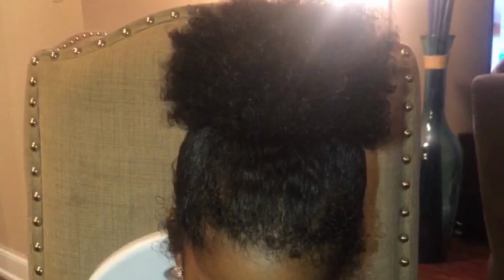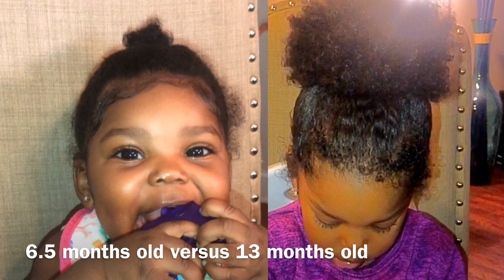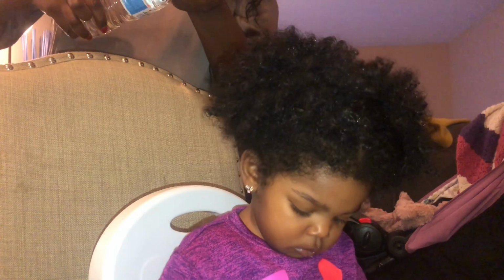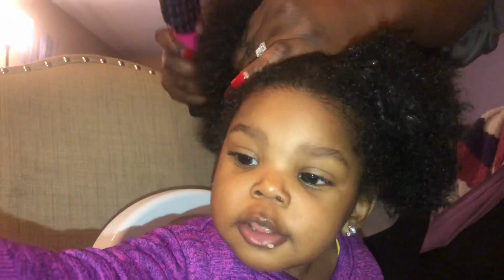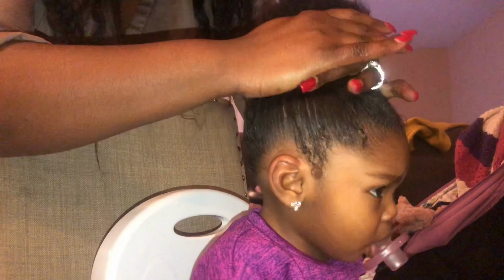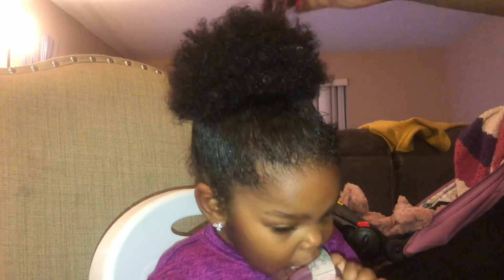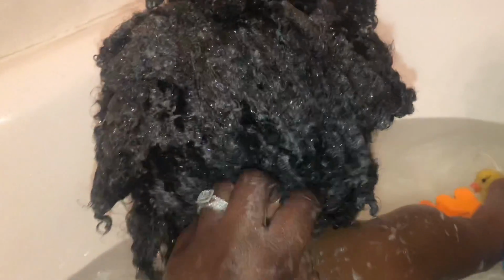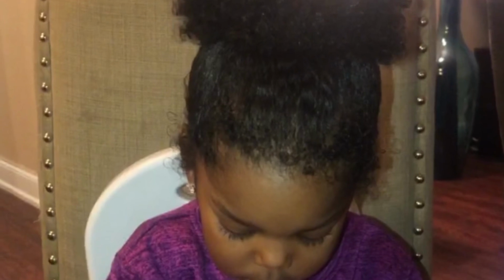HIGH PUFF ON BABY’S HAIR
Here’s how I do a high puff style on my toddlers natural hair. She is 13 months old. Enjoy!